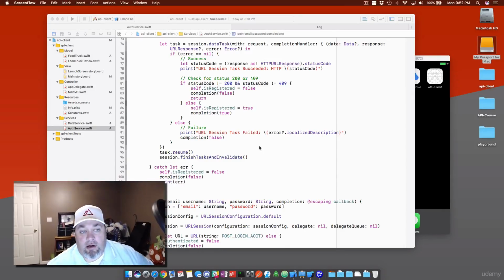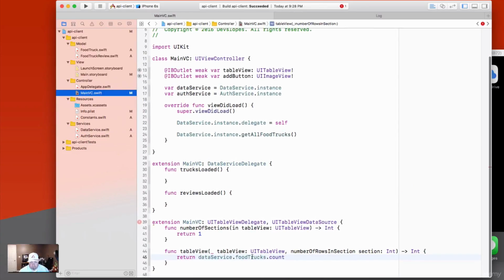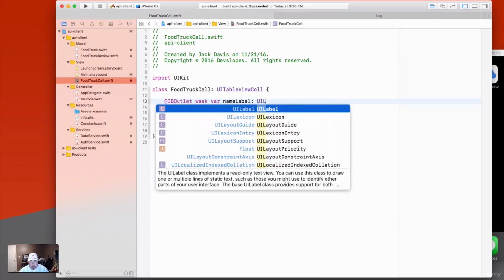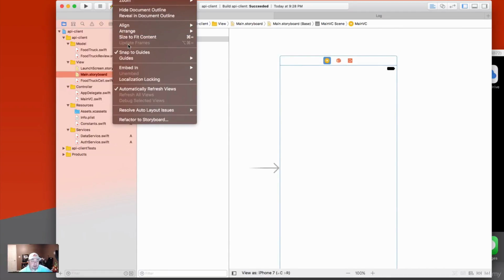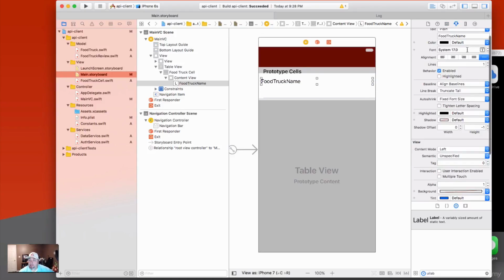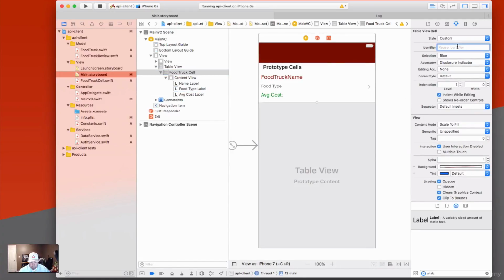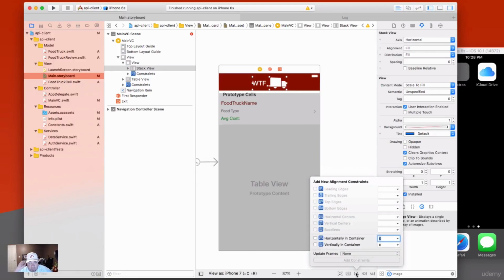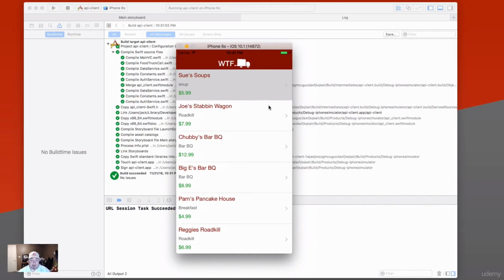046 main viewcontroller